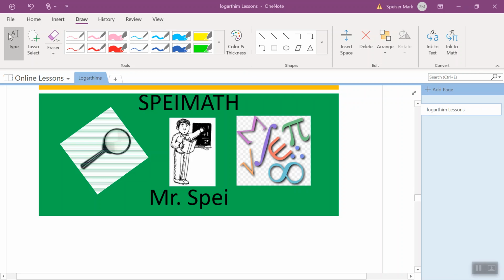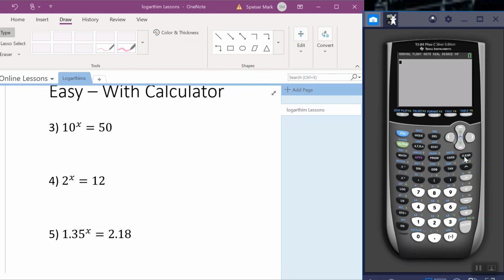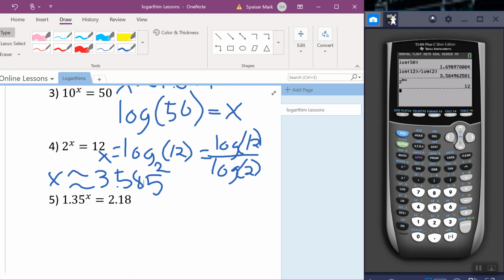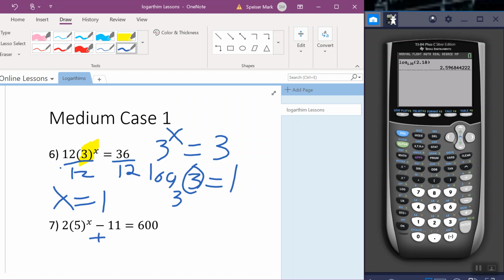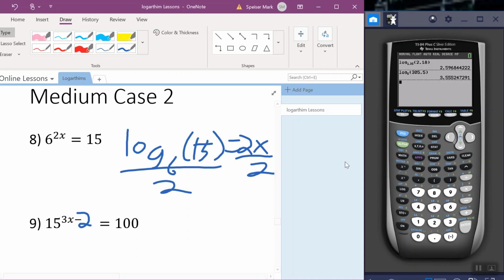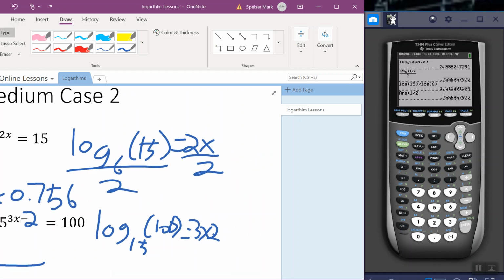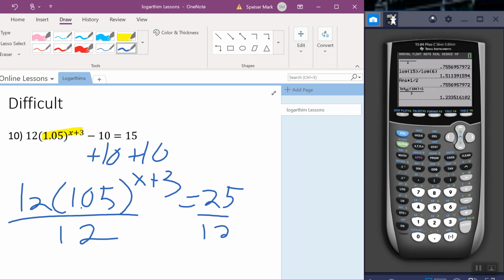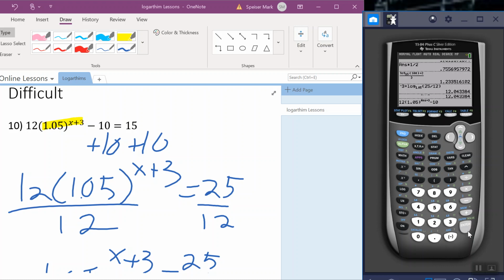Logarthims Part 4